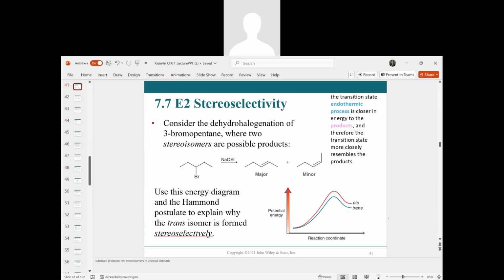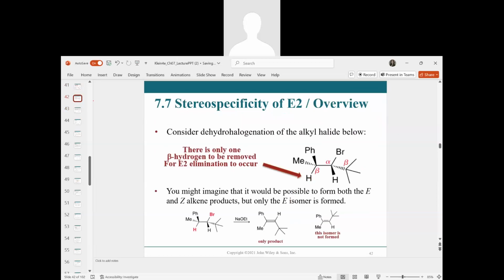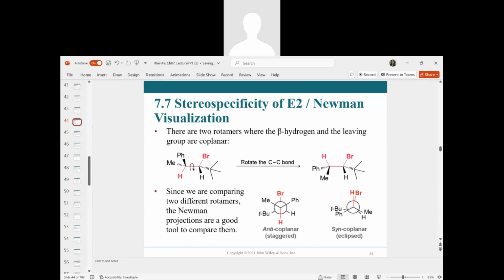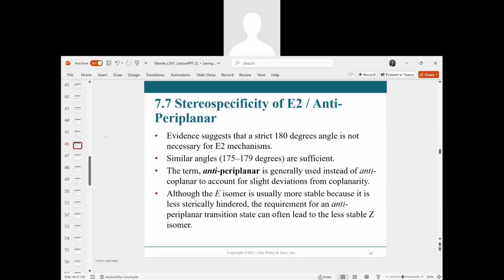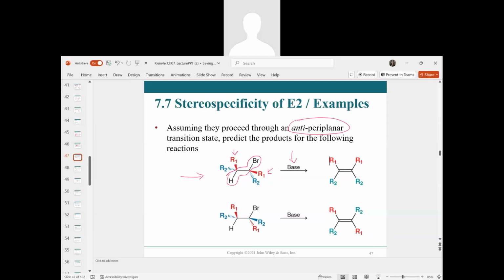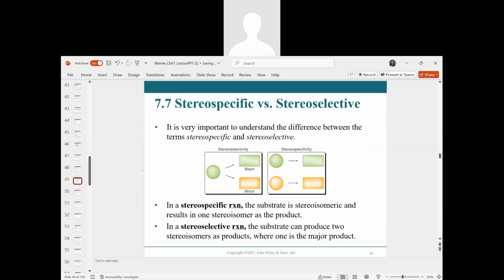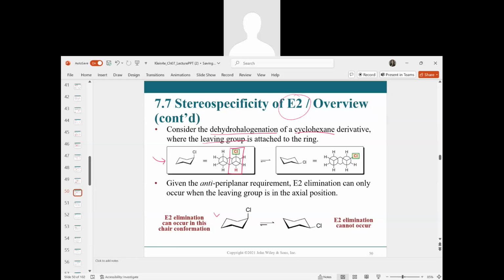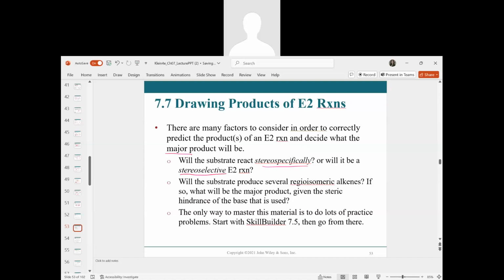Klein Chapter 7 section 7 part 2